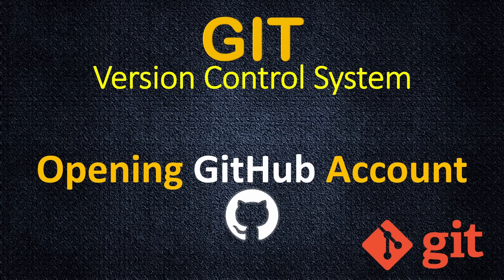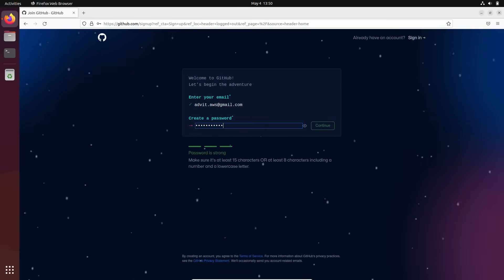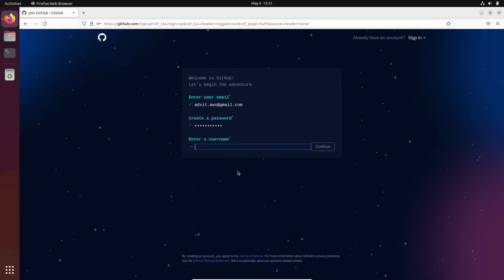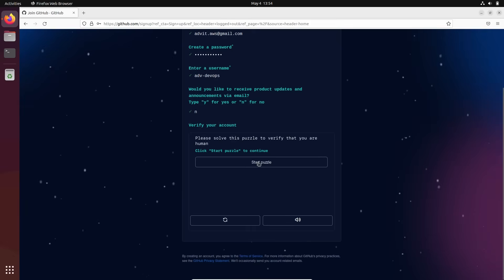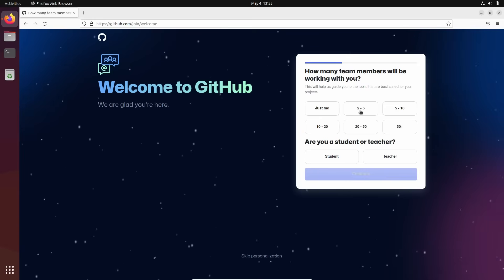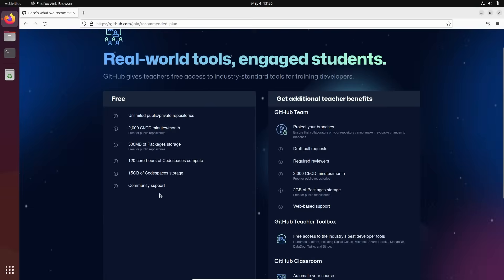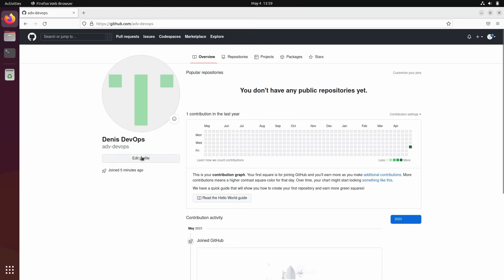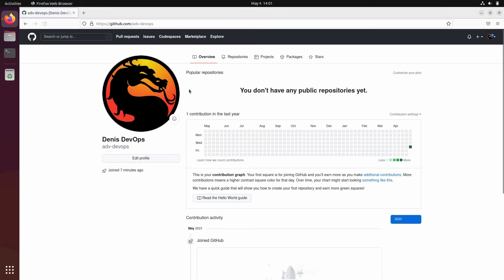Git - How to Open GitHub Account